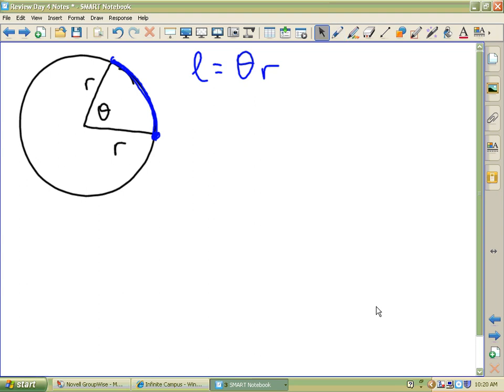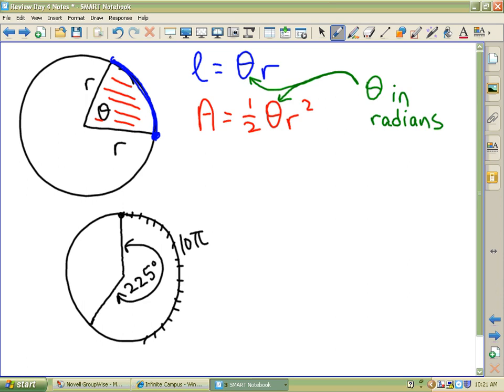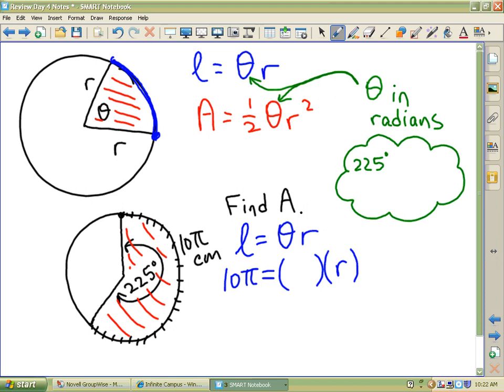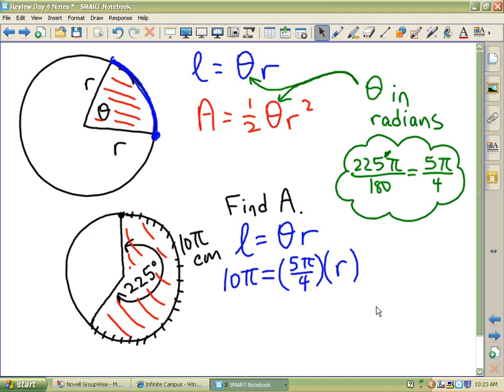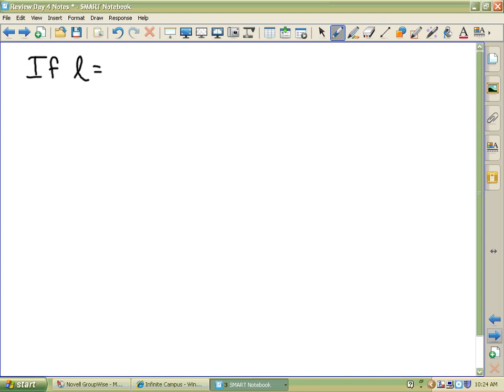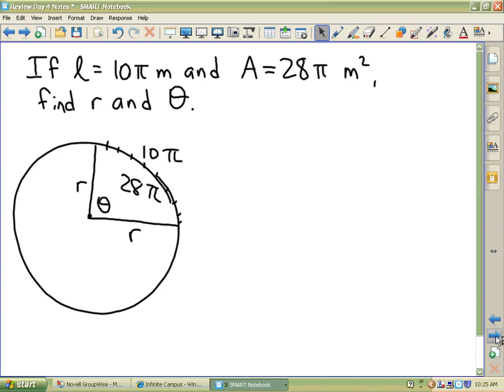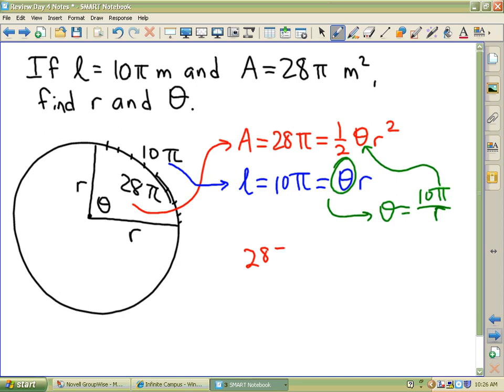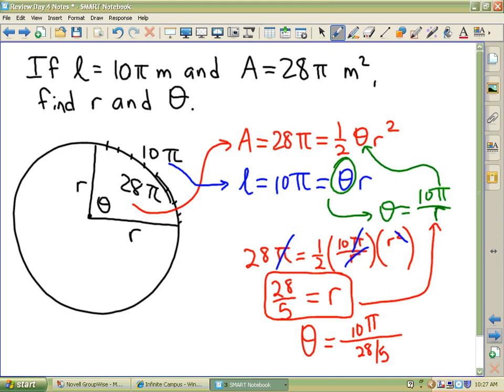CA IB Mathematics SL Refresher - Arcs and Angles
If you're planning to take the IB Math exam, this is a good refresher on arcs and angles.